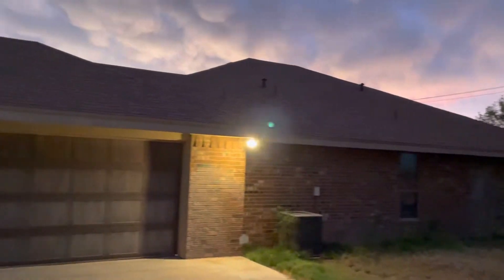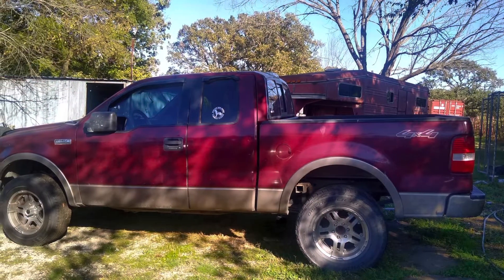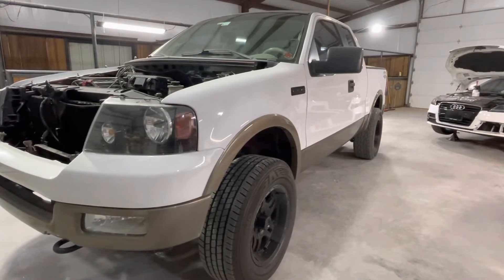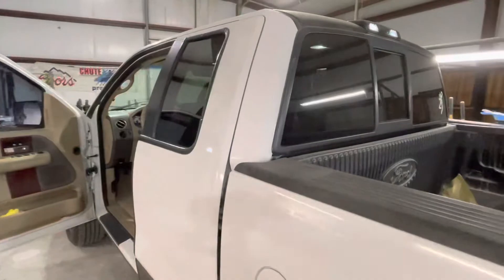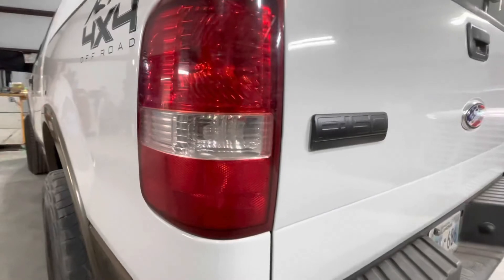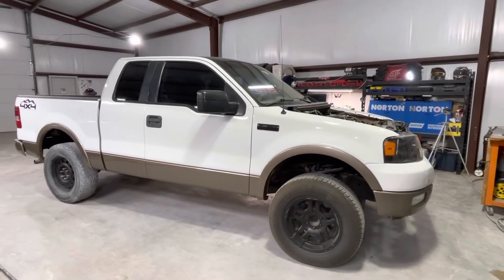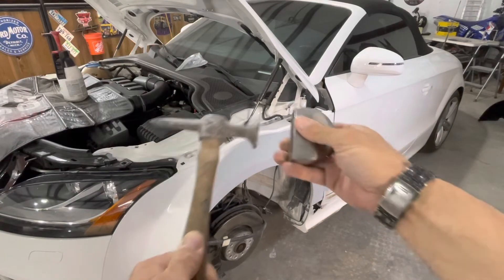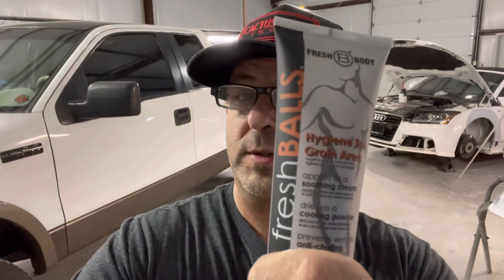Ranch truck Resto! review and fixing an Audi TT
Ranch truck Resto review and I’m fixing an Audi TT that was involved in a little rubbing is racing street action but I couldn’t find a mew fender so I had to hammer and dolly it for a couple days to get it back in to shape.

Fresh Balls

Ford emblem America Fk Yeah!!!

Ply Bar Set.

Drivers / Mirror Heated.

Passenger / mirror Heated.

Tail Gate / Latch / handle.

Tail Gate / Latch mechanism.

LED REPLACEMENT BULBS DIRECT REPLACEMENTS FOR BULB PART #194. ( WHITE )

LED 3rd Brake Lamp Cargo camp.